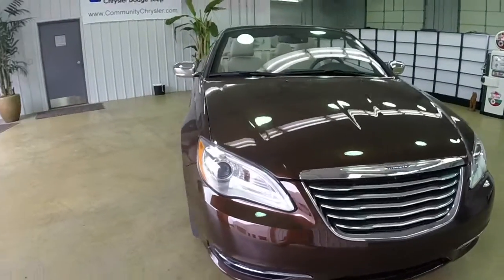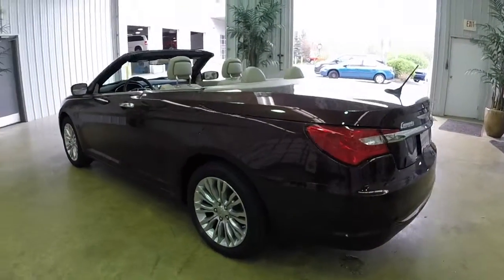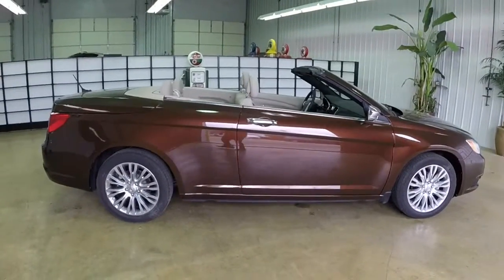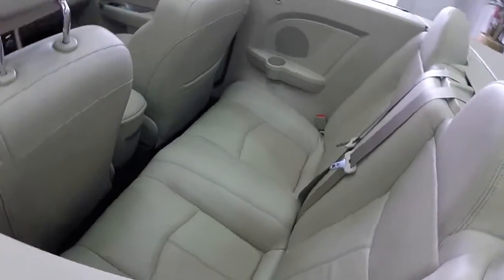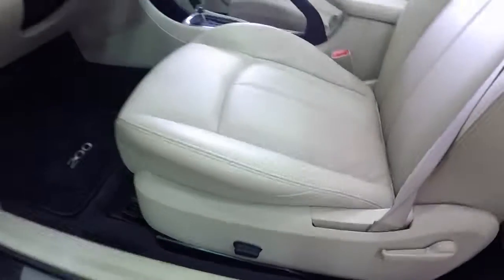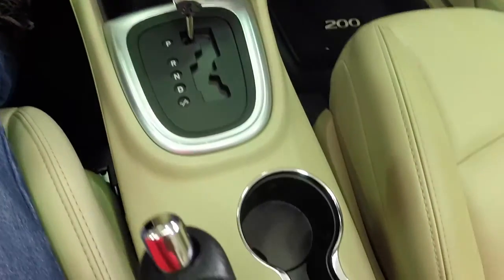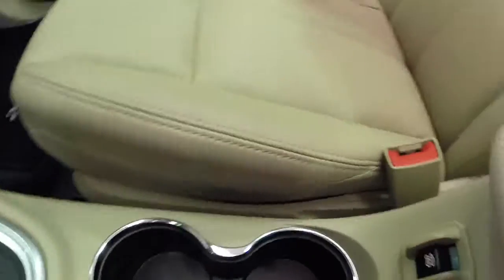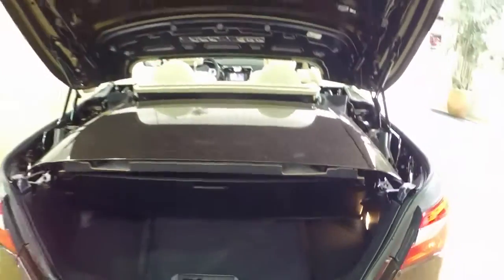Used 2012 Chrysler 200 Limited Hardtop Convertible Bloomington, IN